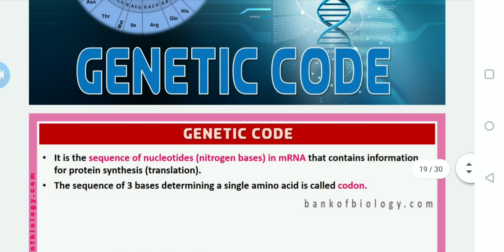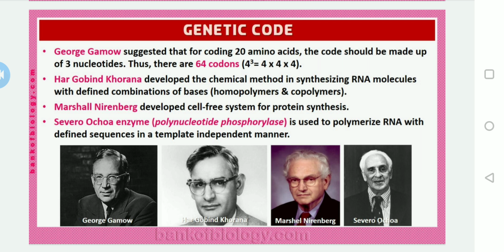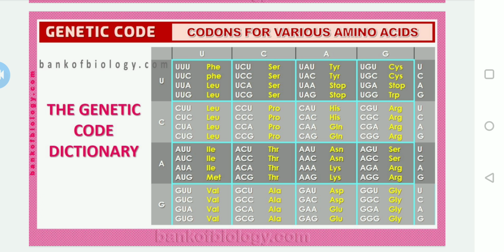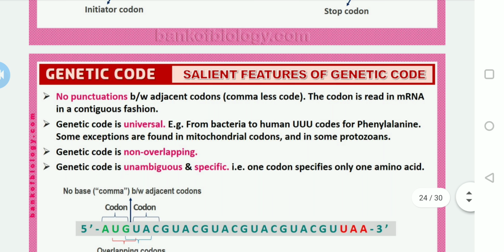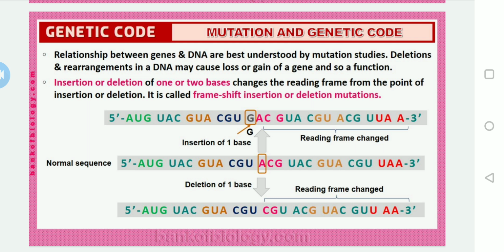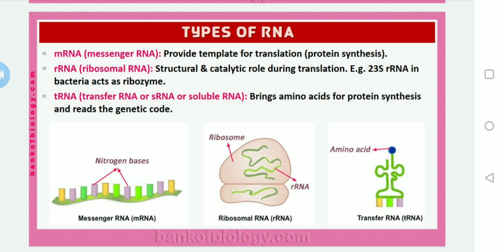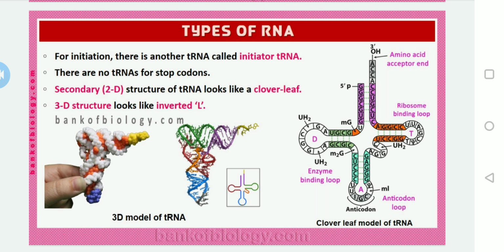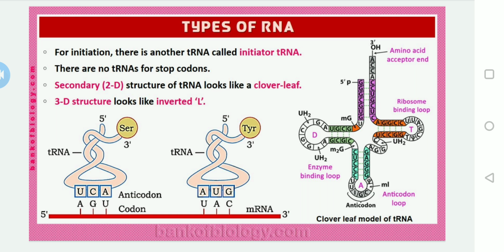Molecular basis of inheritance: Genetic code and types of RNA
Features of Genetic code ,types of RNA and structure of t-RNA